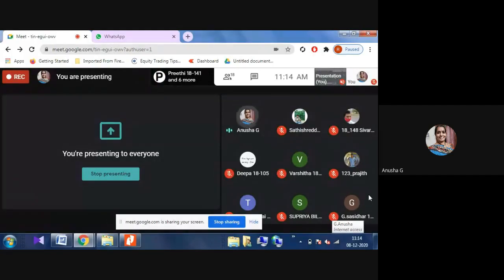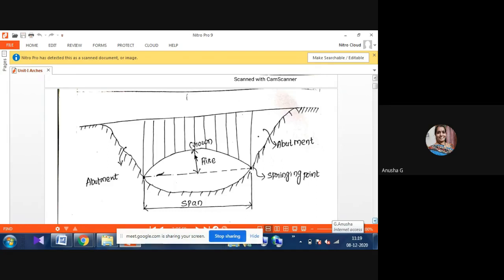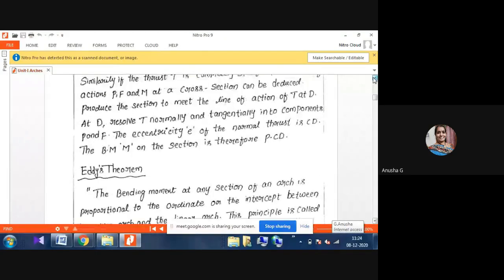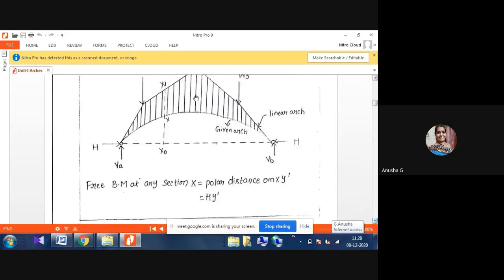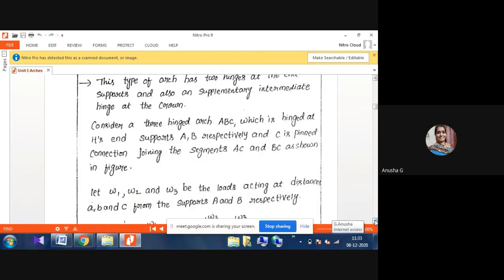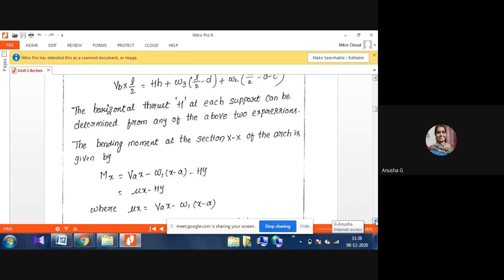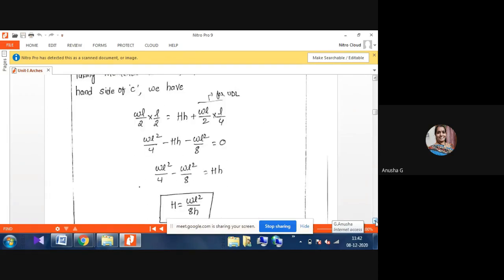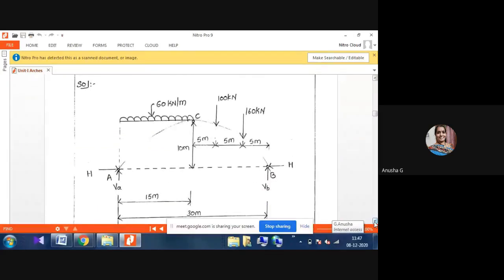SVCE_PRERANA_GATE_CE-SA_II ---LECTURE-1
SA-II BASICS